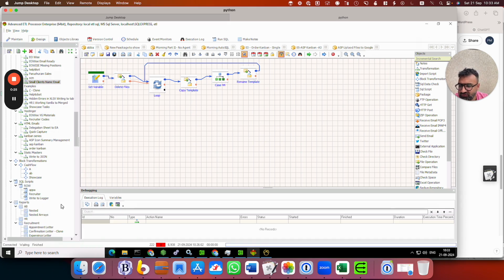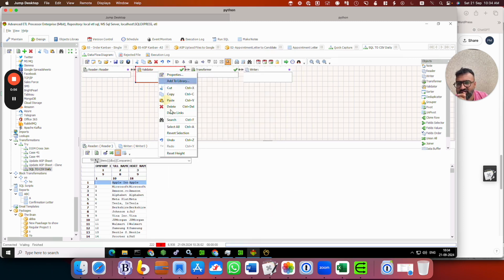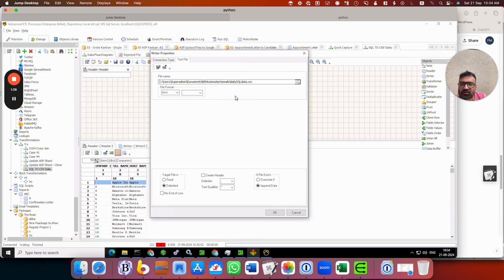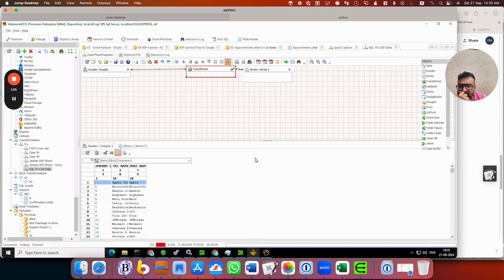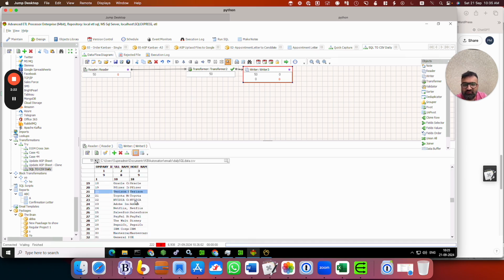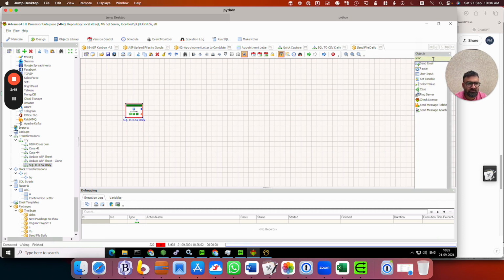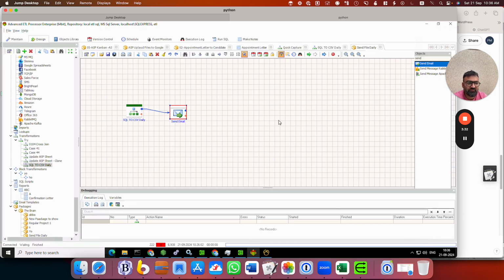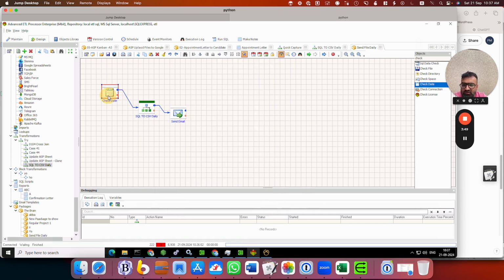Automate Daily Email Sending with Advanced ETL Processor | Tutorial 📧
📋 *Overview*
This customer-created tutorial demonstrates how the Advanced ETL Processor automates the daily email sending process. Save time and ensure accuracy by scheduling and sending emails with customized data reports, updates, or notifications directly from your ETL workflows.

The video covers:

- Setting up automated email tasks.
- Configuring dynamic content.
- Integrating with various data sources for timely and relevant communication.
- See how this feature streamlines daily operations, eliminates manual steps, and enhances efficiency in communication processes.

🔗 *Try Advanced ETL Processor Enterprise*
Explore its capabilities: